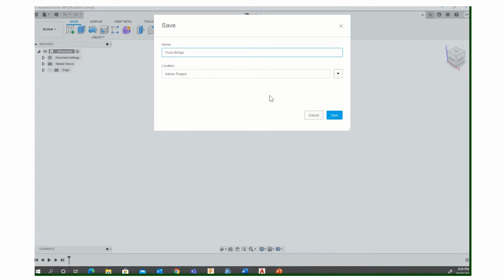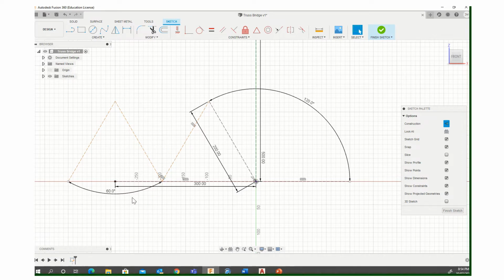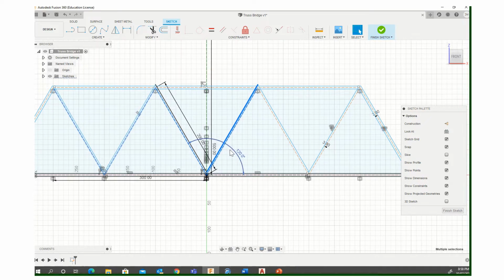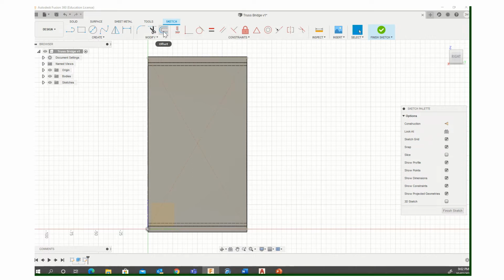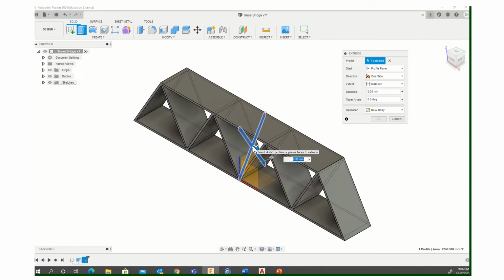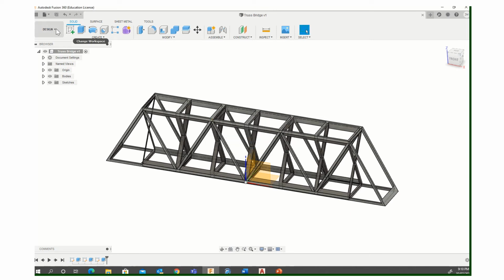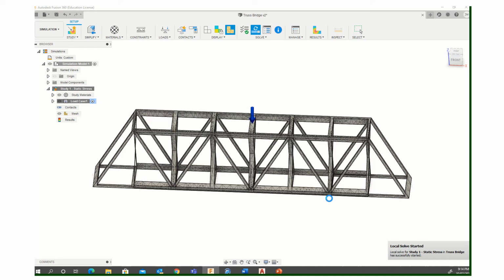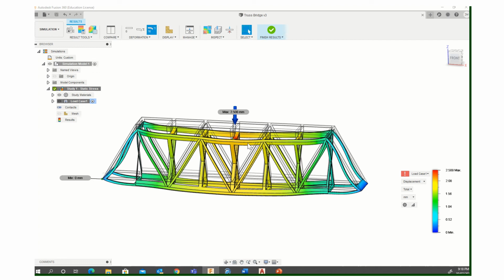Trusss Bridge Test